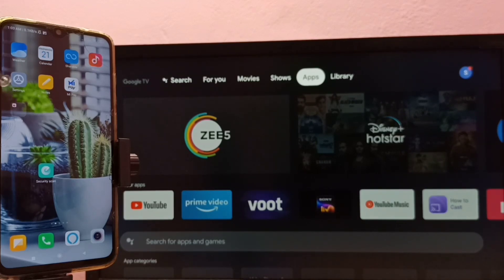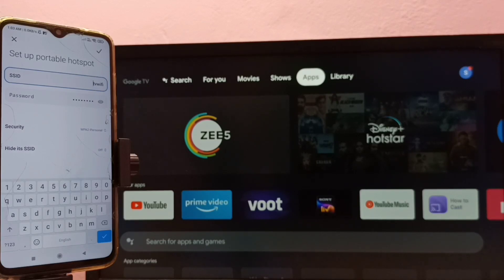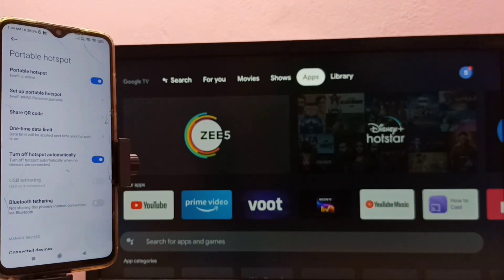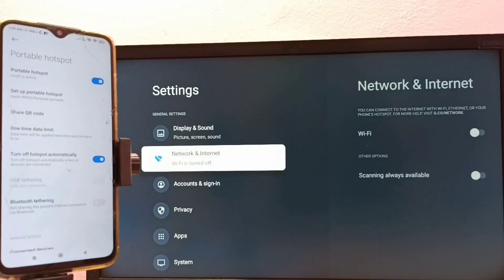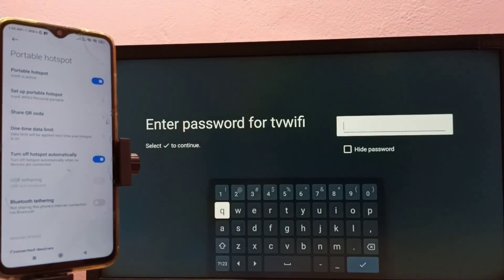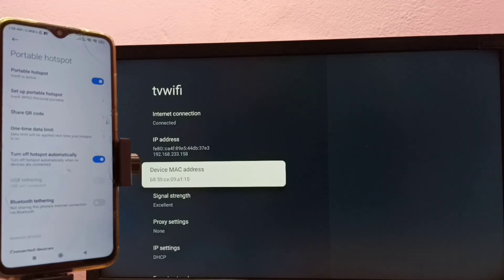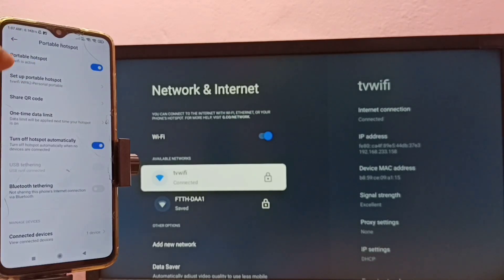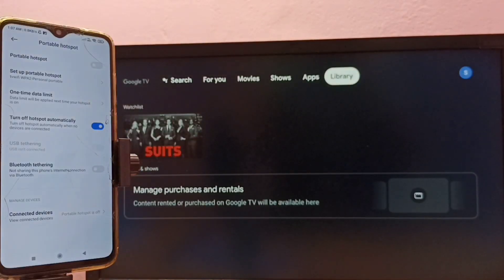How to Connect SONY TV to Internet using Mobile Hotspot | SONY Google TV Android Smart TV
Connect Google TV to internet with Mobile WiFi hotspot,
Connect Android TV to internet with Mobile WiFi hotspot,
Connect Smart TV to internet with Mobile WiFi hotspot,
Android TV, Google TV, Smart TV, Android Smart TV, TV, OTT Platform, Amazon Prime, netflix, Disney Plus Hotstar, Android, Hulu, LED TV, HD TV, Full HD TV, 4K TV, SONY TV, SONY